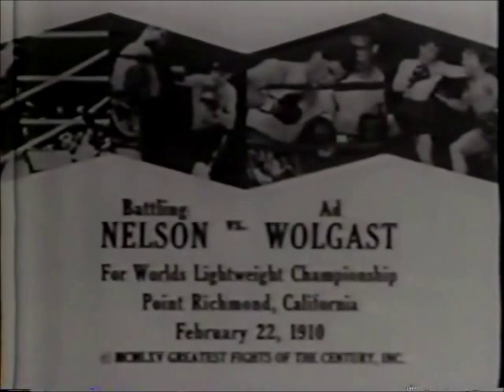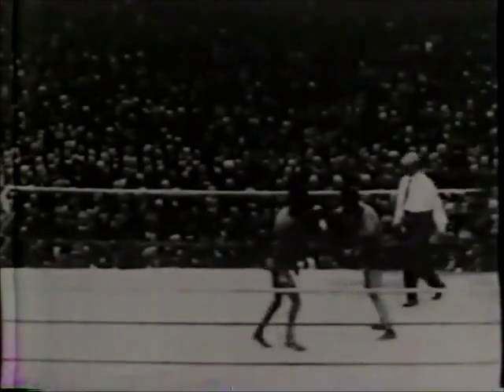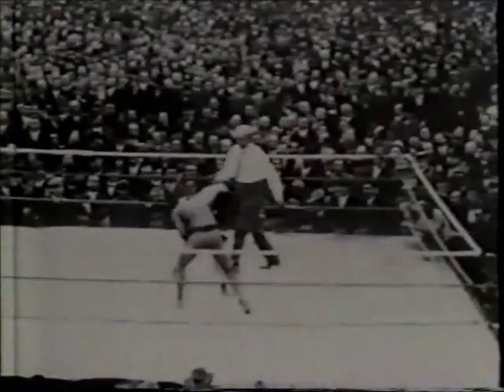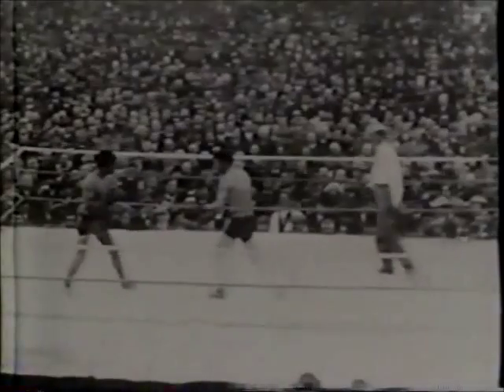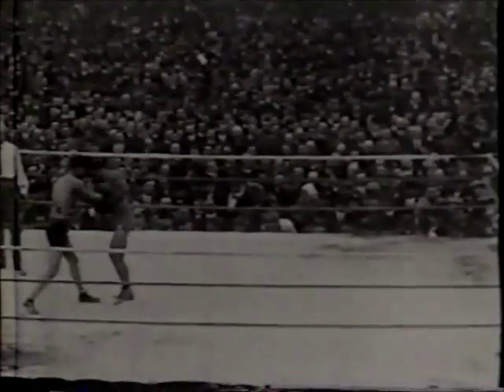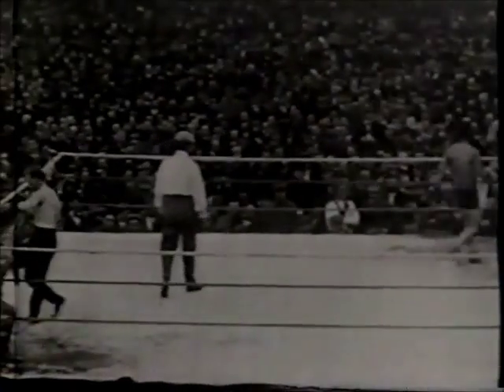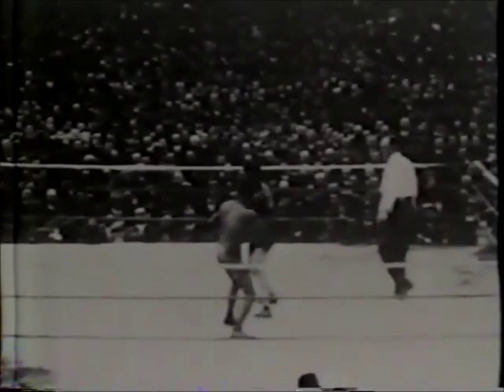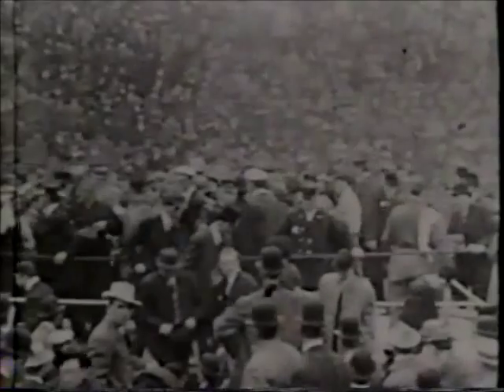Nelson vs Wolgast